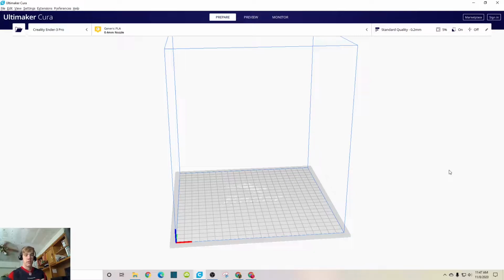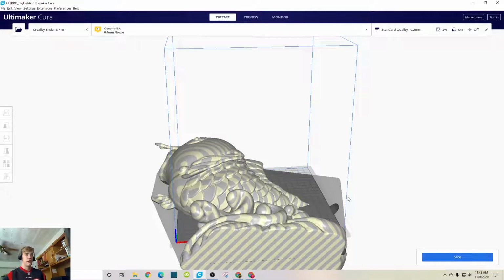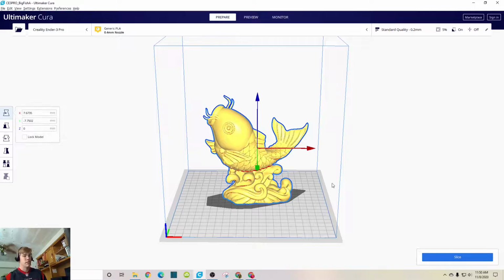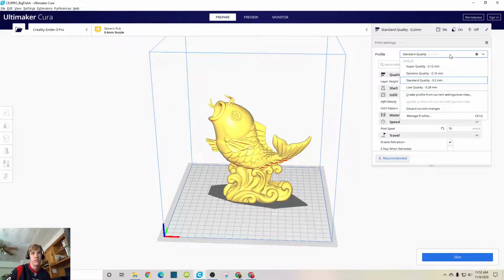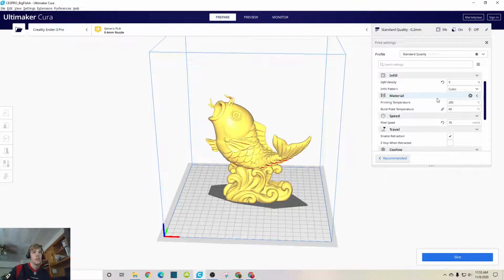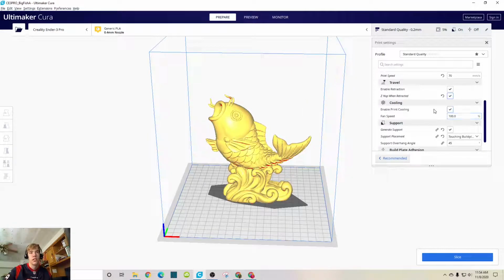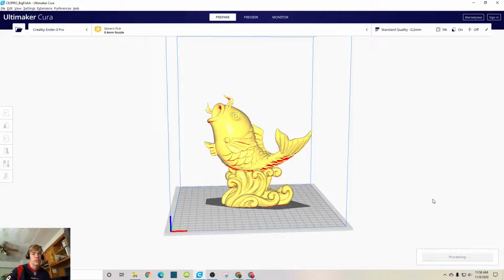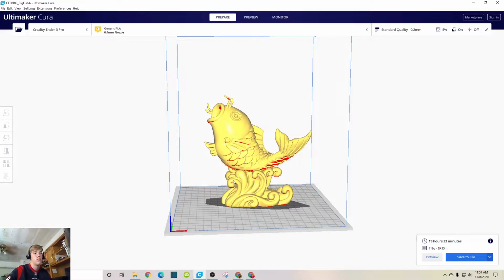Ultimaker Cura Tutorial and Basics (Beginner's Tutorial)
Hey everyone! Welcome to a new video! I know it has been quite a while, and I apologize, but we have returned, and will hopefully be making many new and entertaining videos soon! But for today, I have a Cura Tutorial for you guys!

Cura is a basic slicing software for 3D printing, and is great for beginners and veterans alike. In this tutorial, I will be going over downloading Cura, selecting a printer, layer height, infill, speed, temperature, supports, plate adhesion, travel, downloading the finished .gcode, and previewing prints.